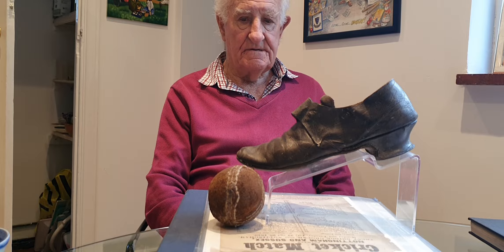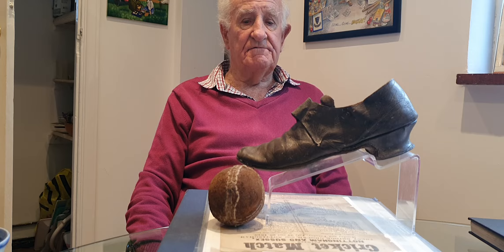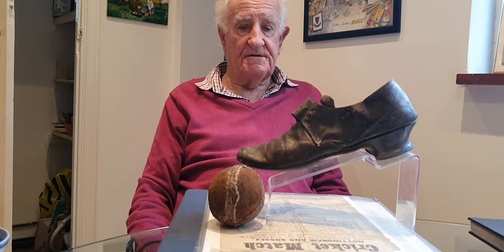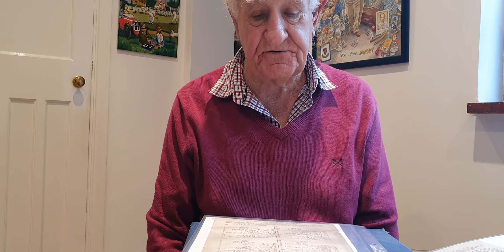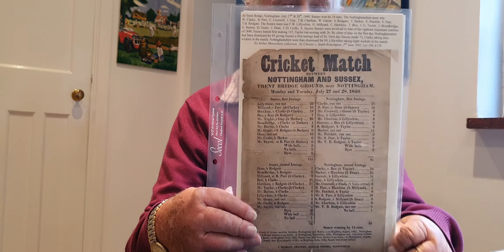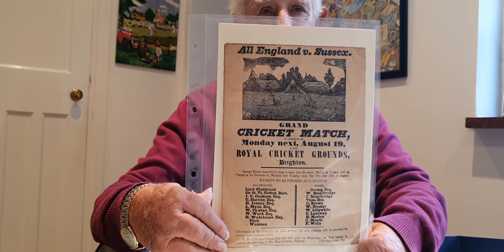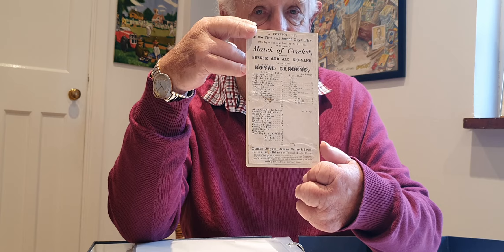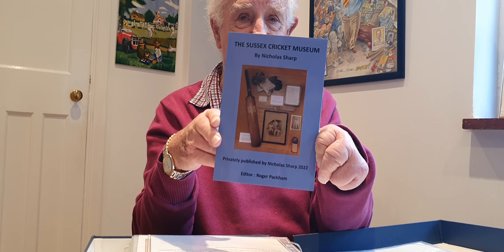Nicholas Sharp (part 2)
Nicolas shows what is thought to be the earliest cricket ball!